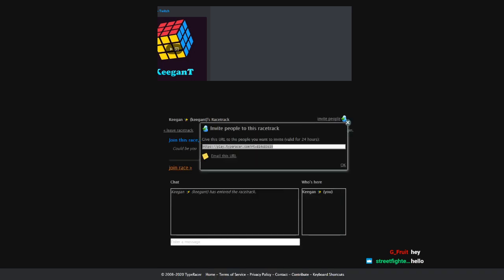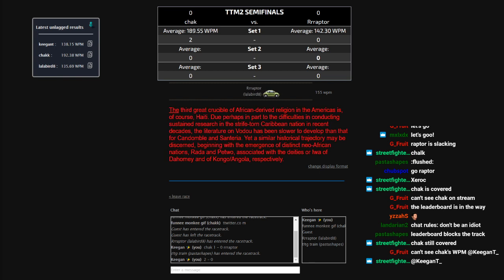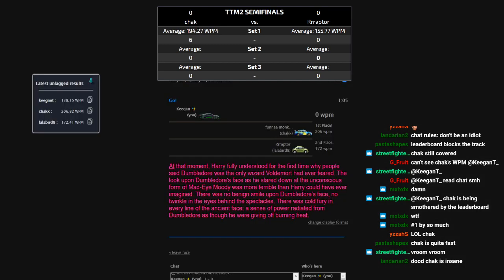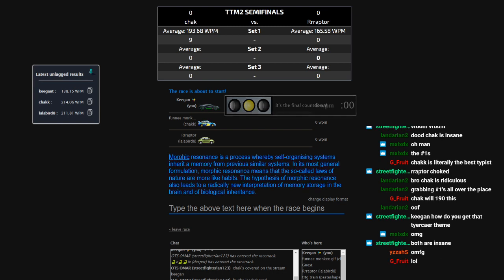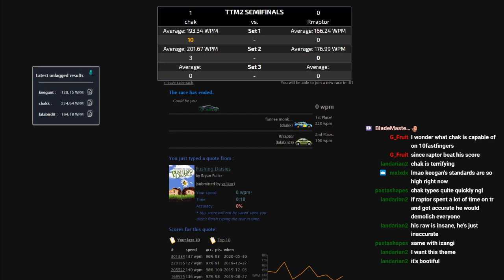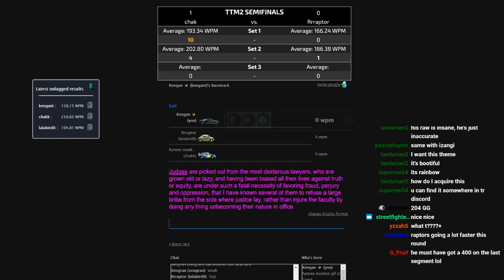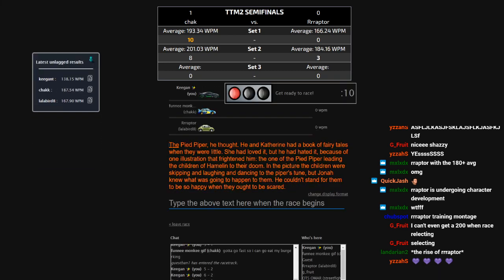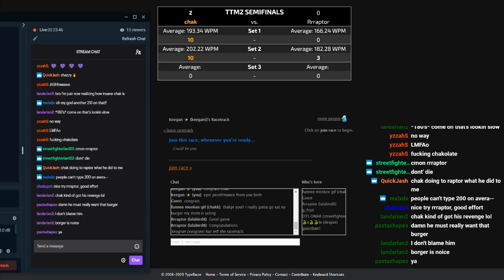TTM2 Semifinals - Chak vs. Rrraptor